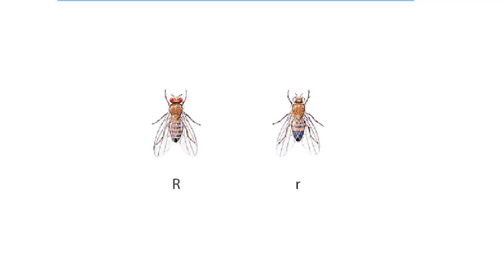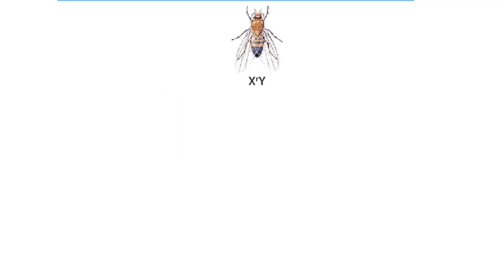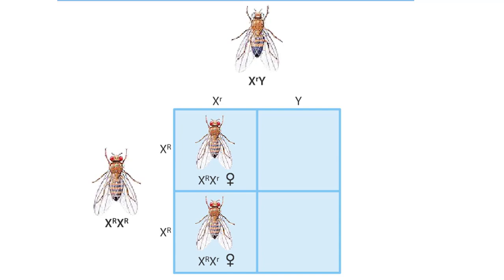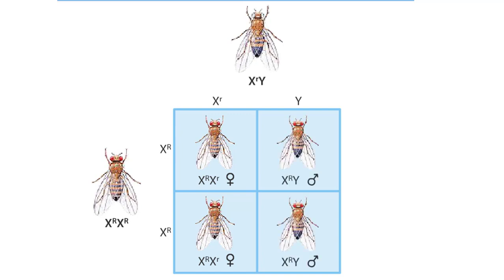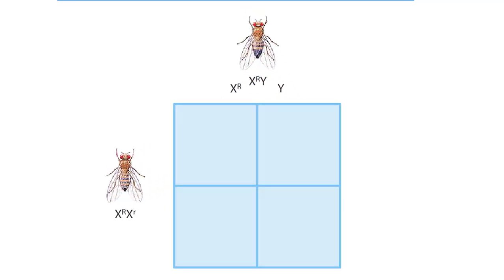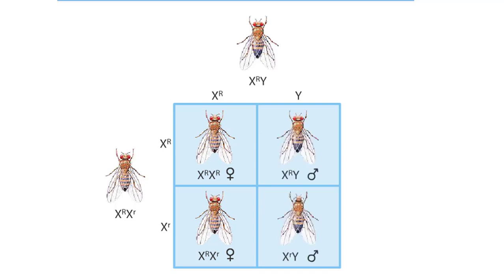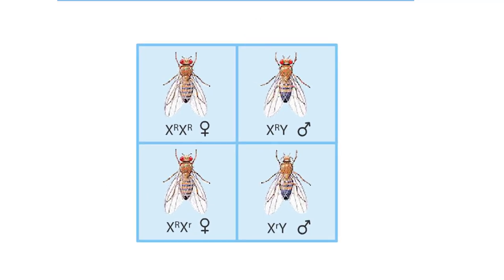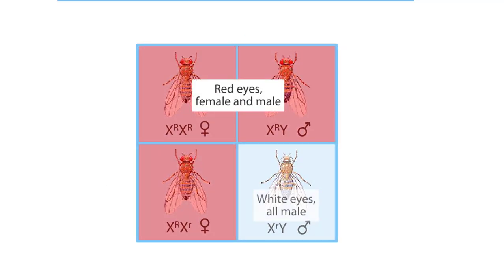Sex-Linked Traits! How are eye colors inherited in fruit flies?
The eye color gene is located on the X chromosome (one of the sex determining chromosomes of Drosophila). White eye color is recessive. When a red eyed male mates with white eyed females, their daughters will have red eyes, but their sons will have white eyes.